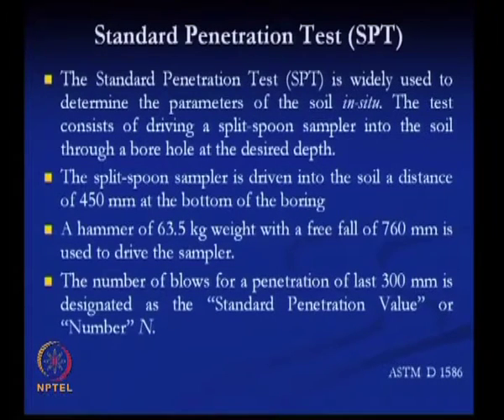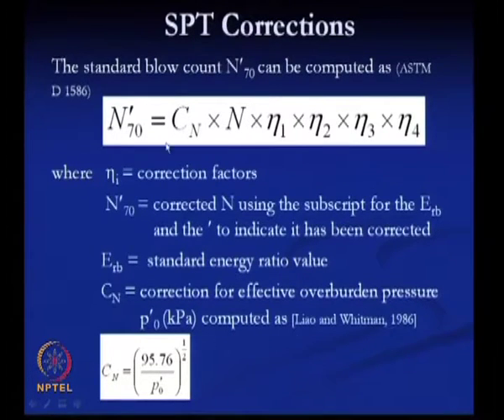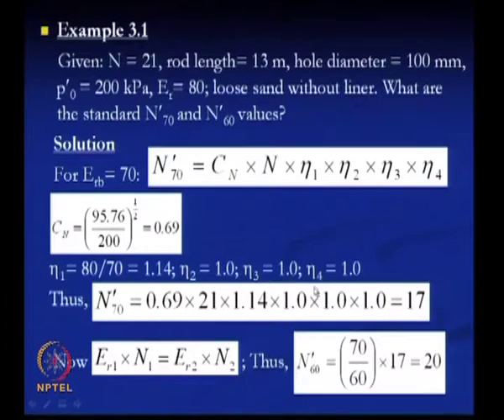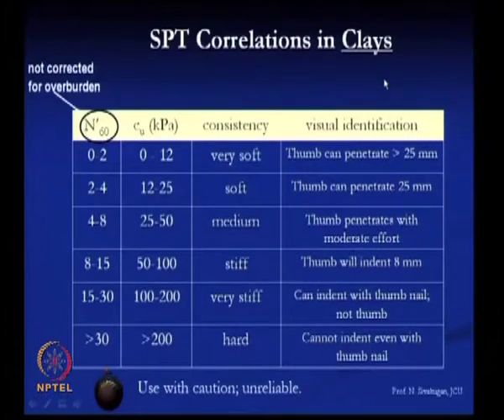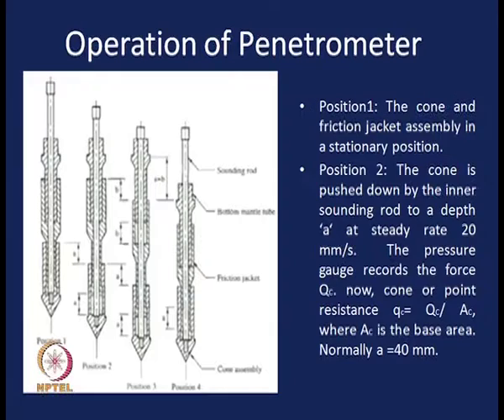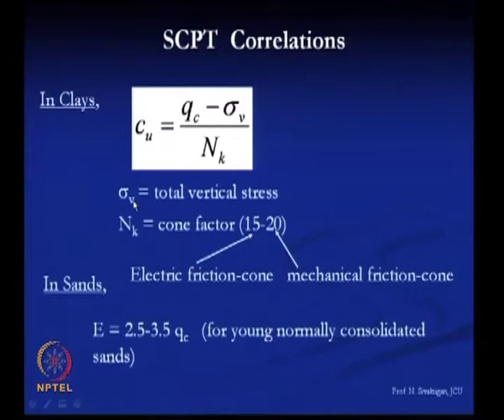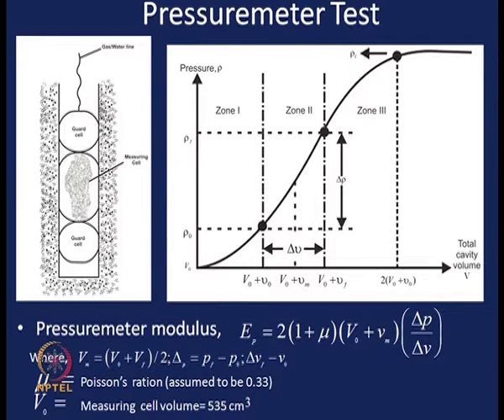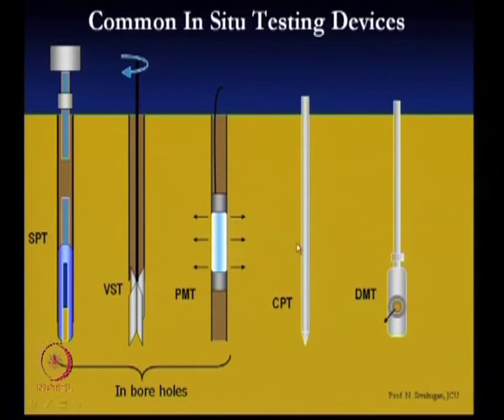Soil Exploration - Penetration Tests